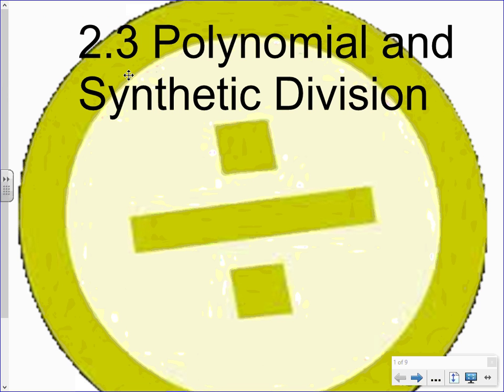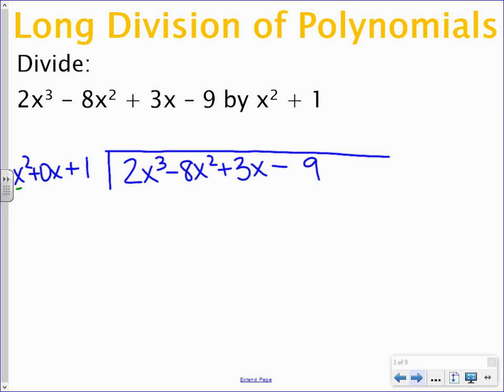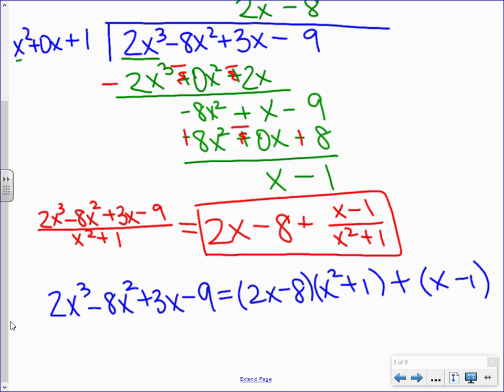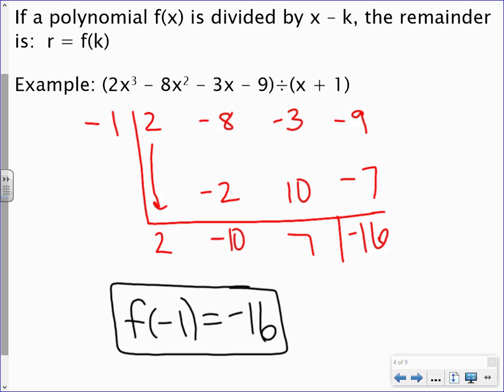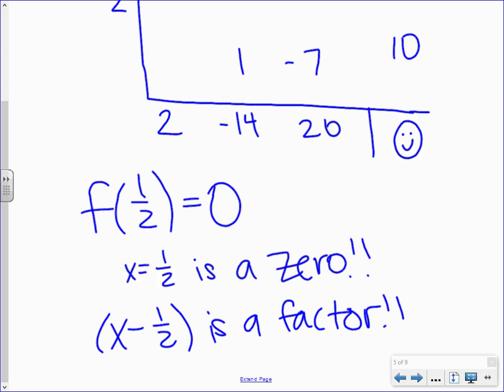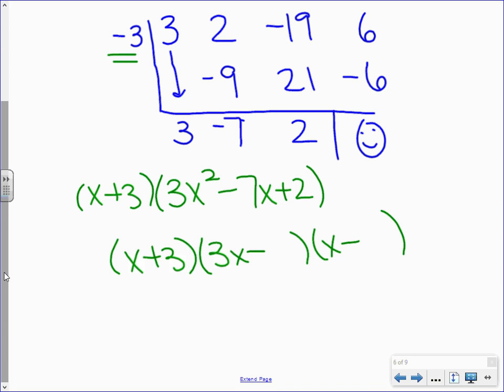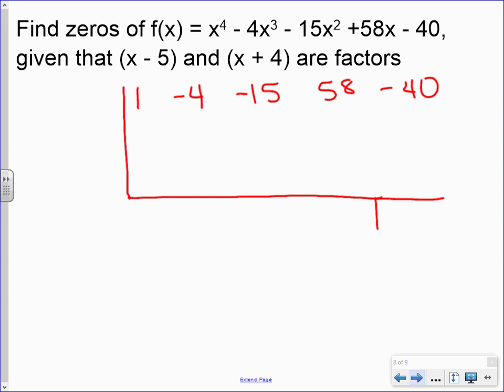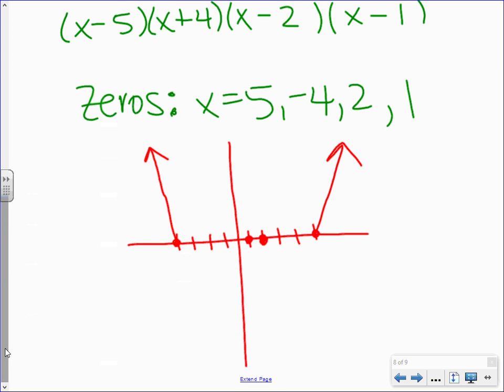2.3 (9/6/16) Honors Pre calculus